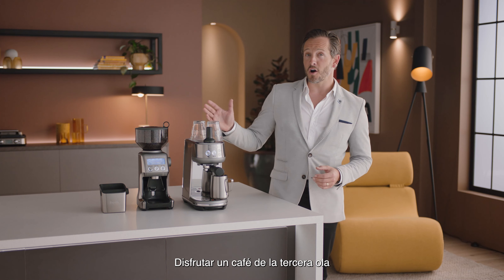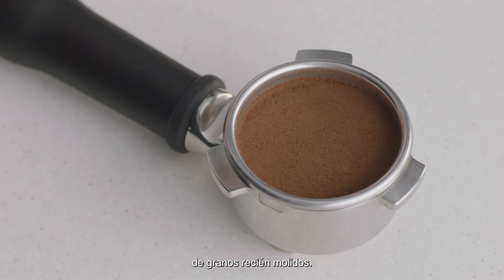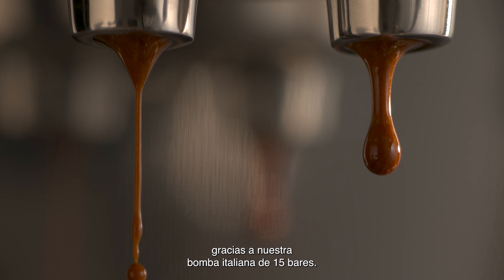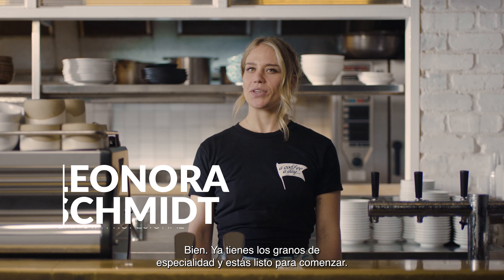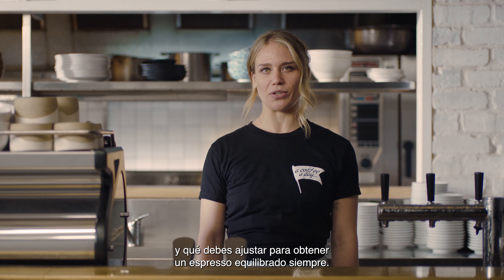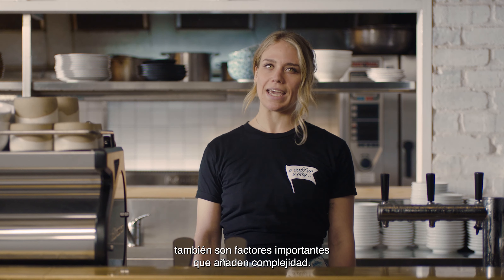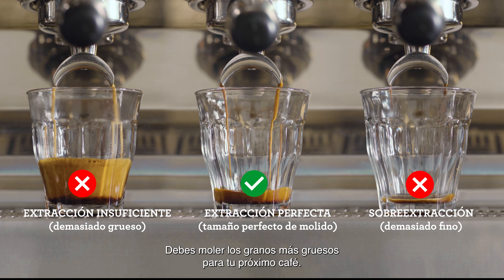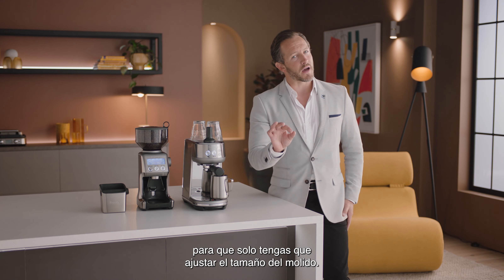The Bambino™ | Guía completa de extracción para un espresso perfecto y equilibrado | Breville México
Todo lo que necesitas saber sobre la graduación del molido para una extracción óptima.

La graduación del molido consiste en supervisar y ajustar las variables, como el tamaño del molido, para conseguir una extracción perfecta. Sigue a Leo Schmidt, barista de Mecca Coffee, mientras te explica cómo conseguir una extracción más uniforme para que puedas disfrutar de un café perfectamente equilibrado con un cuerpo irresistible.

Una vez que tengas tus granos de café de especialidad, es el momento de preparar el café. Ajusta la "graduación del molido" al tamaño adecuado y, en función de si tu espresso se dispensa demasiado rápido o demasiado lento, determinará si necesita un tamaño de molido más fino (disminuir) o más grueso (aumentar).